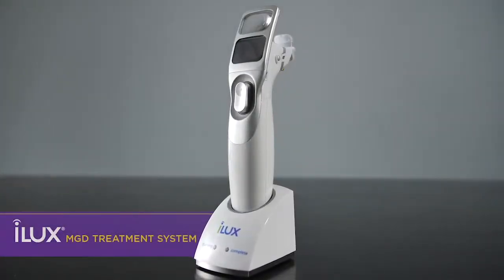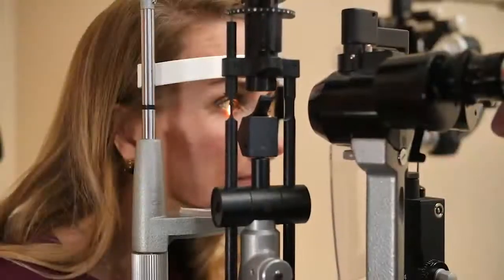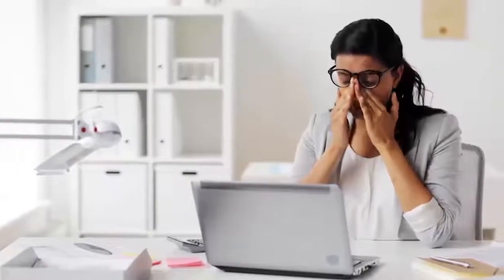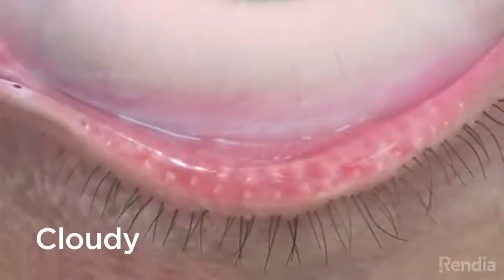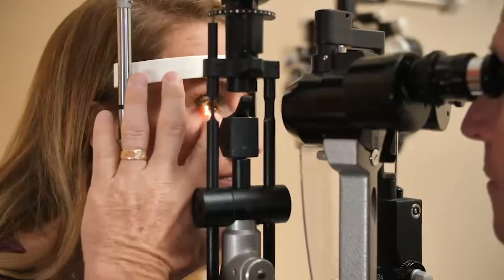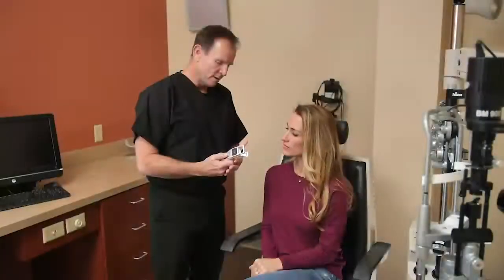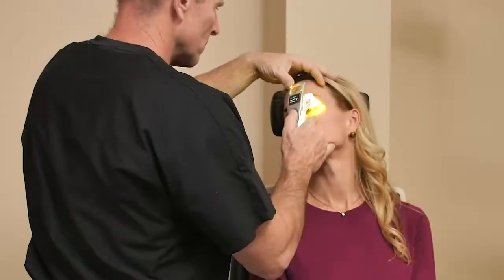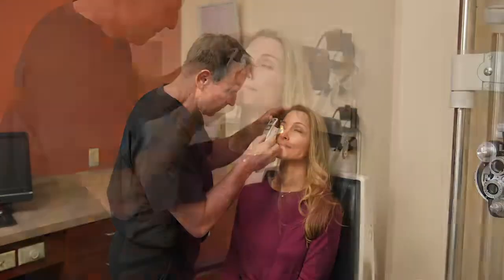What Is the iLUX System for Treating MGD and Dry Eyes?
The iLUX® Device is used to warm and compress glands in the eyelids of adult patients with
a specific type of dry eye, called Meibomian Gland Dysfunction (MGD), also known as evaporative dry eye. Find out about this treatment system at Silk Vision & Surgical Center.